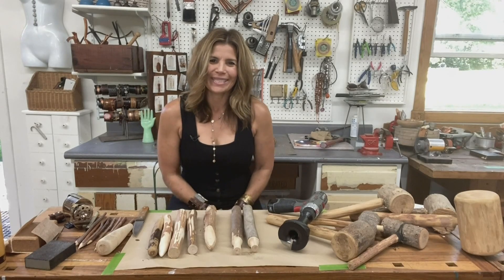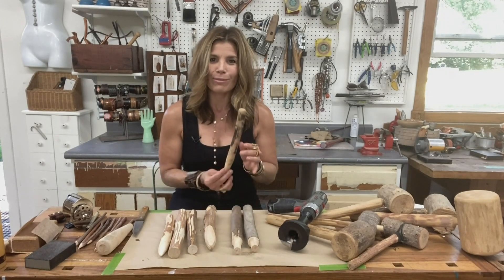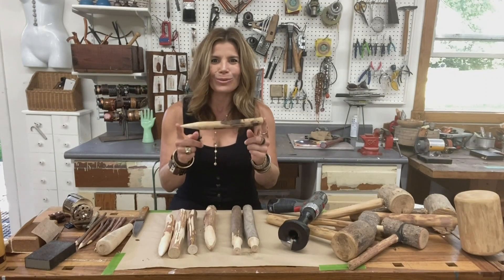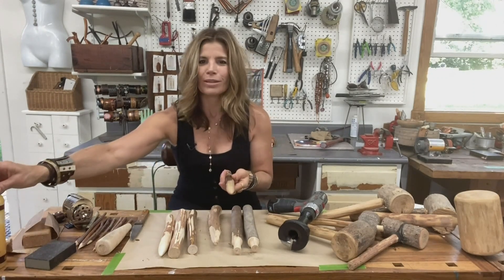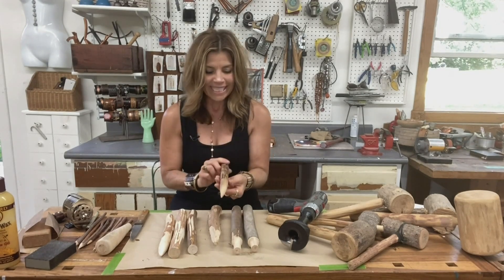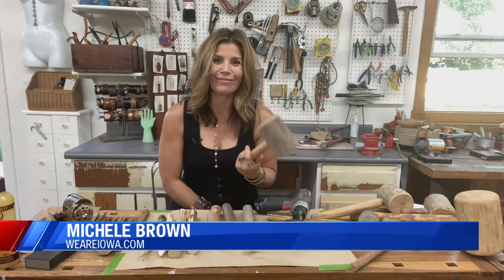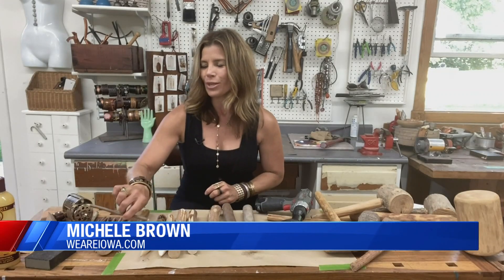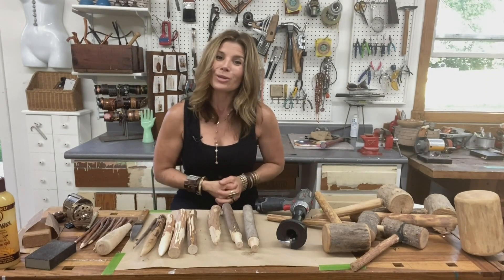Daily DIY with Michele: Great tools for yard work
Iowa Live's Michele Brown shares how a simple branch can help you with all of your yard work.